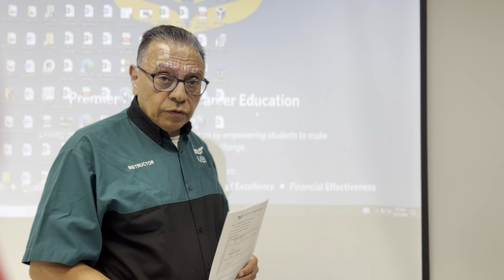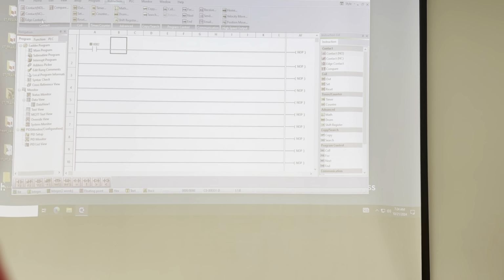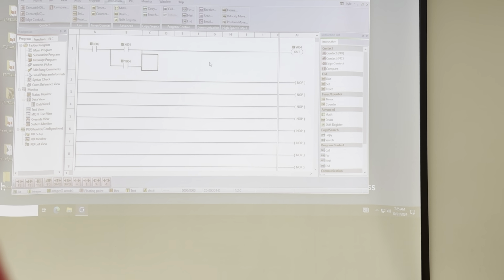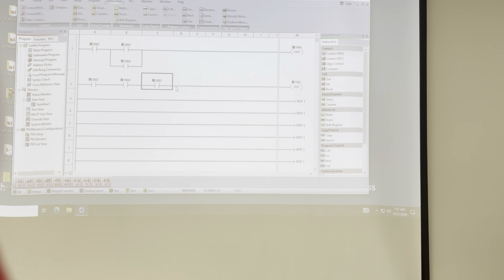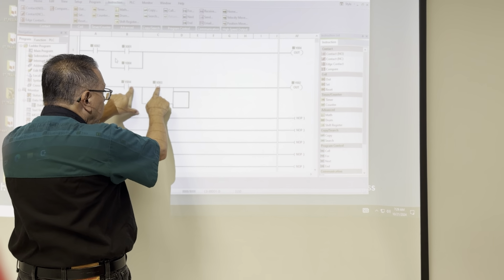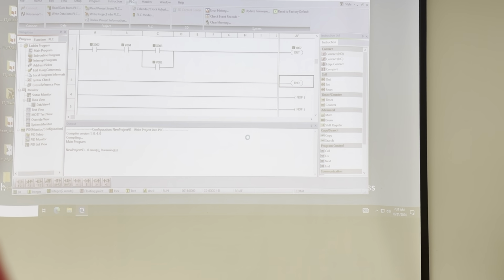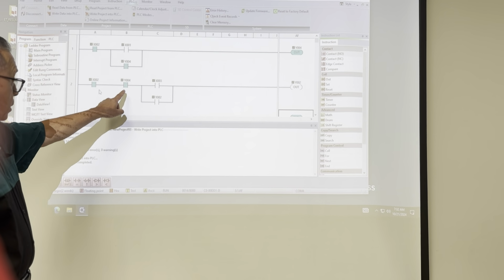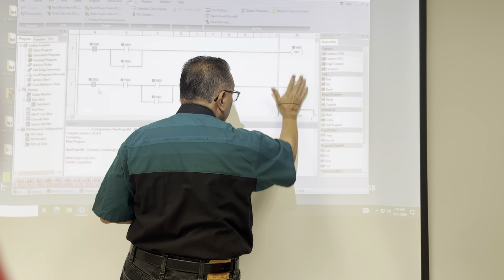EL21-180 Unit 2, Lab 2